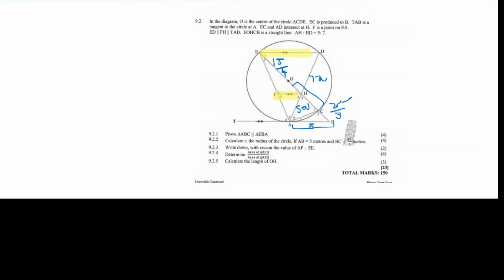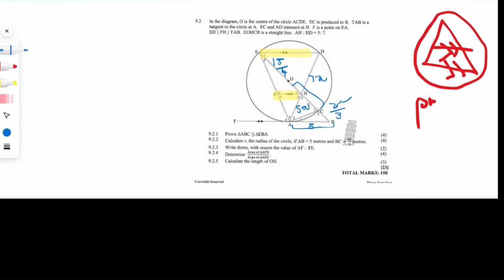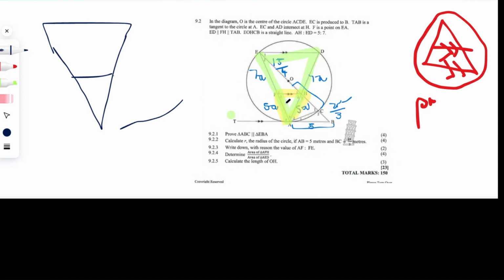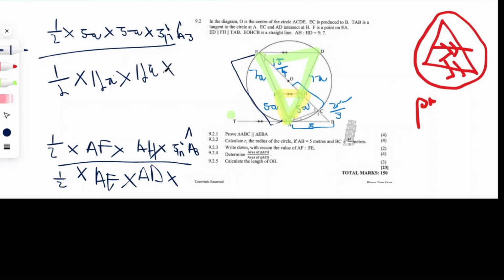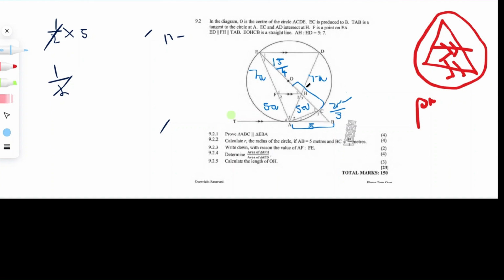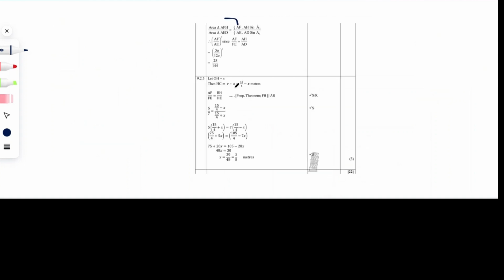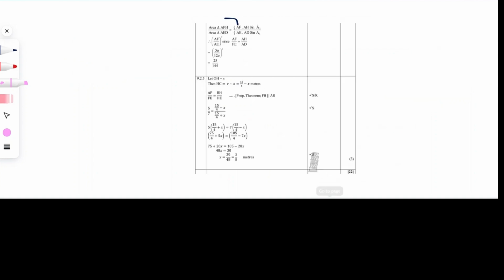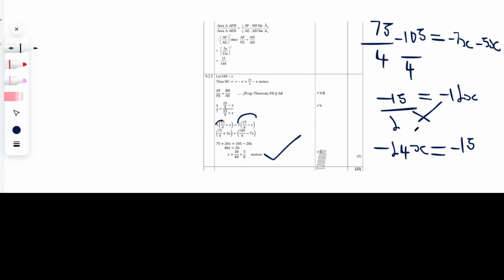Complex Euclidean question made easy 🙌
Email for details about  boosting marks in a few weeks before finals  through daily online sessions: